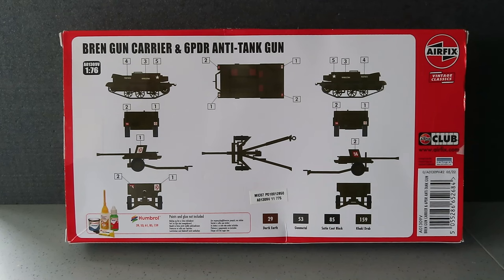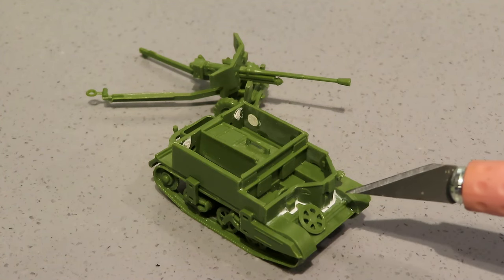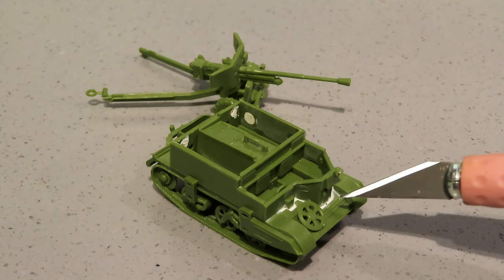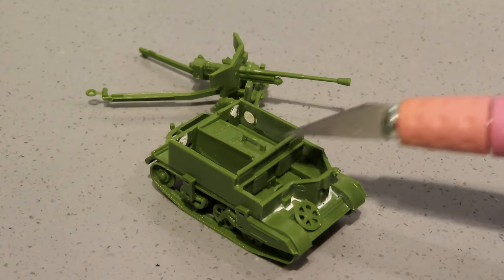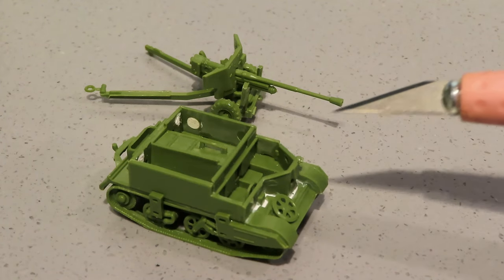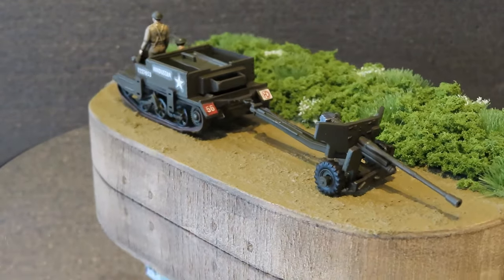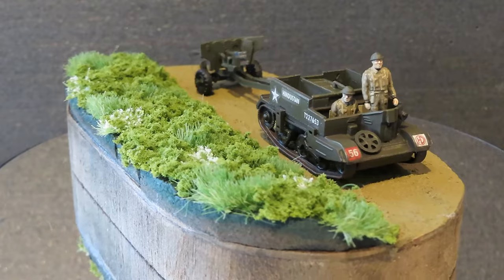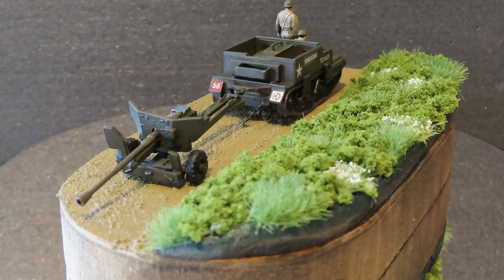D-Day Group Build - Build 3 - Airfix 1:76 Bren Gun Carrier with 6pdr Gun - Complete Build.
Another Vintage Classic built for this GB.👍😉

Good Free Photos